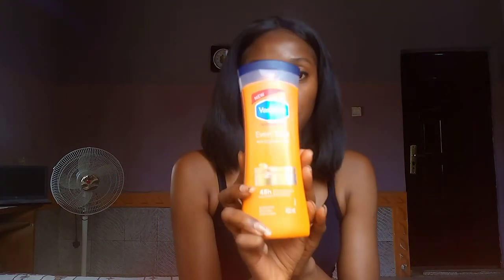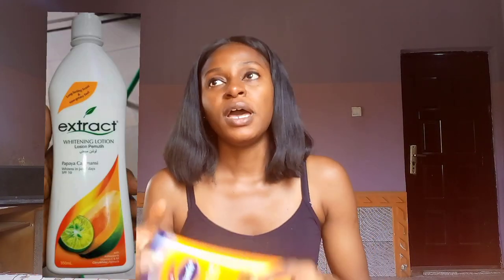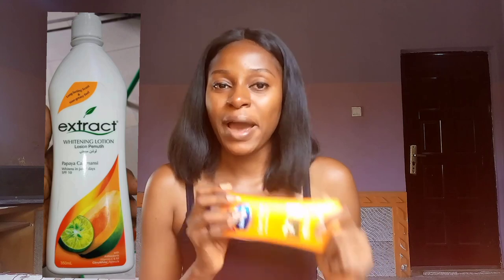I use two cheap body lotions to glow up my skin: Vaseline healthy even tone & extract papaya lotion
I use two cheap body lotions to glow up my skin, Vaseline healthy even tone lotion and extract papaya calamansi lotion

Chapters
00:00 Intro
01:02 extract papaya calamansi whitening lotion
01:05 Vaseline intensive care healthy even tone lotion
03:41 Vaseline healthy even tone lotion review
04:33 Extract papaya calamansi whitening lotion review
05:04 is extract papaya calamansi lotion a good moisturizing lotion?
05:37 is Vaseline healthy even tone a good moisturizing lotion?

Vaseline intensive care healthy even tone lotion
Extract papaya calamansi whitening lotion
Vaseline intensive care healthy even tone lotion review
Extract papaya calamansi whitening lotion review
Extract papaya calamansi lotion
Vaseline healthy even tone lotion